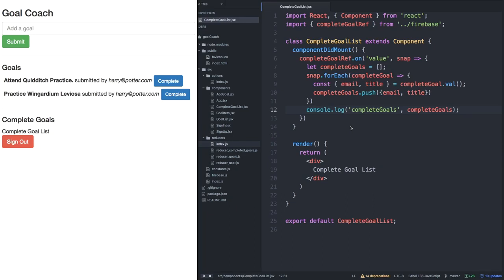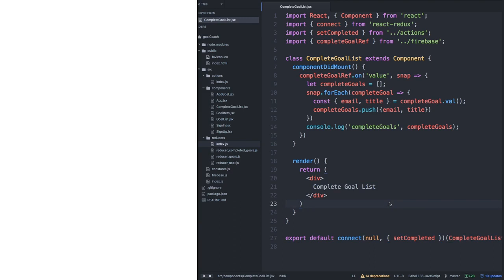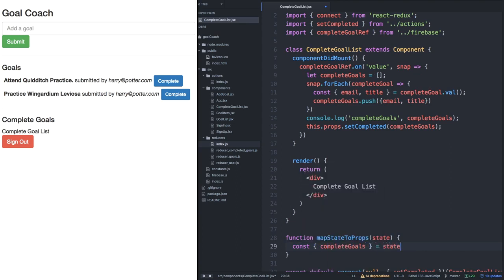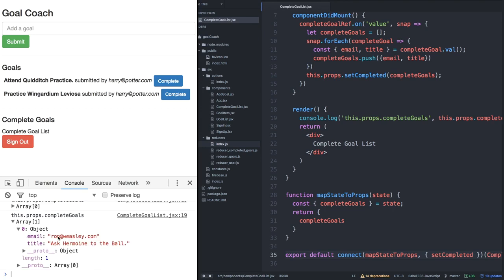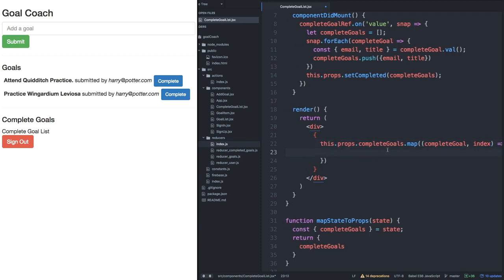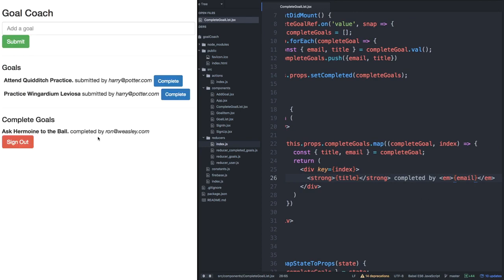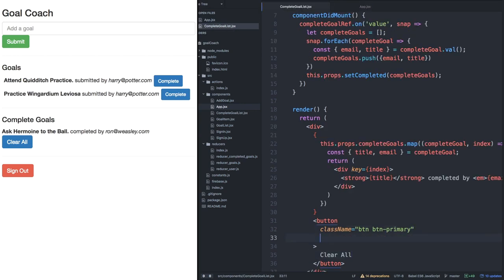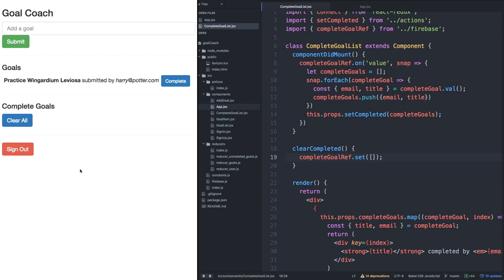61 - React JS and Redux - Mastering Web Apps - Rendering Completed Goals - END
61 - React JS and Redux - Mastering Web Apps - Session 2
Rendering Completed Goals - END